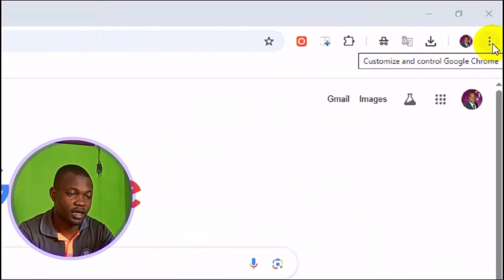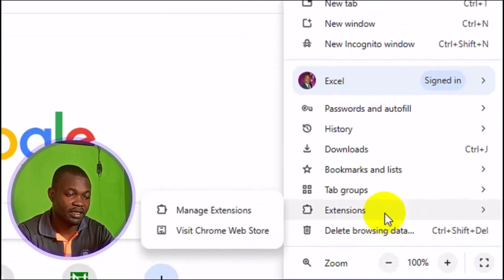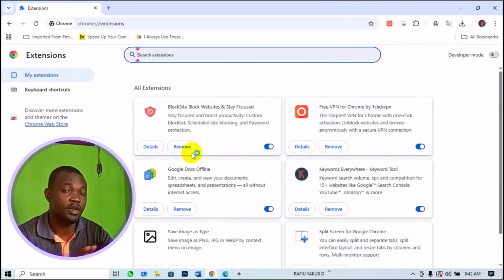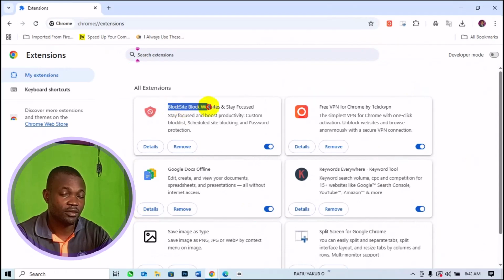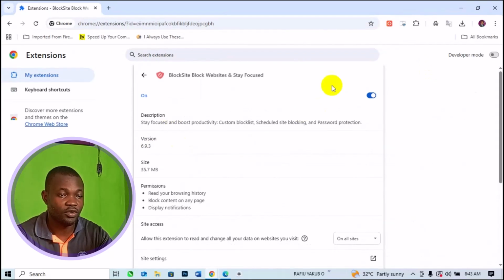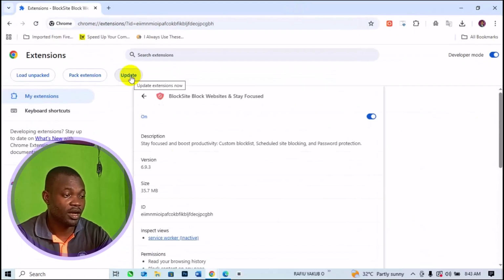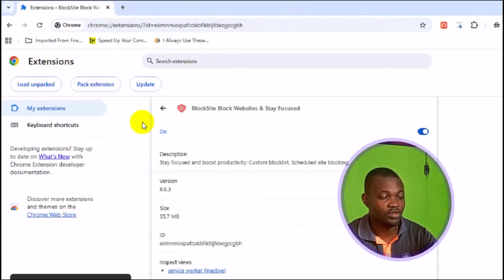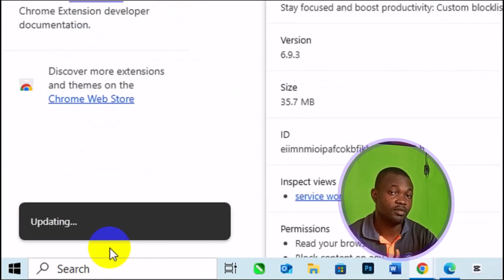How to Update Extensions in Google Chrome on Laptop